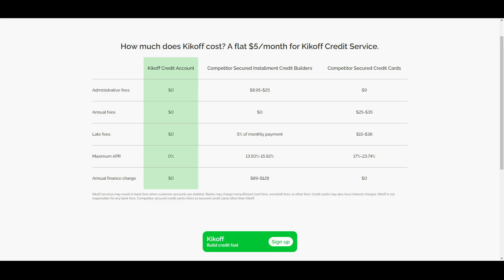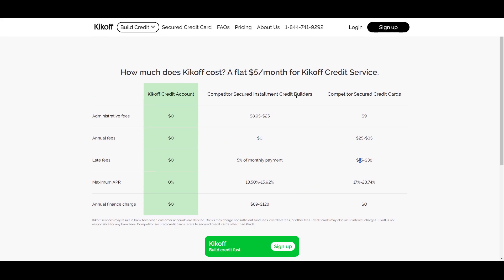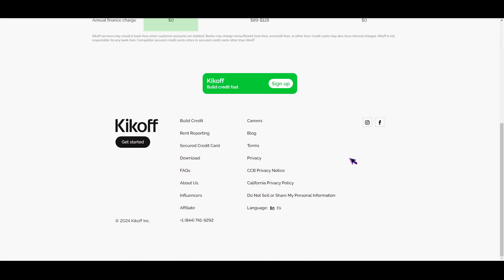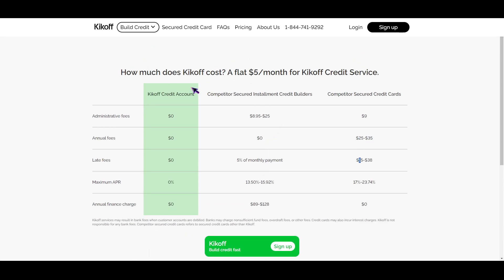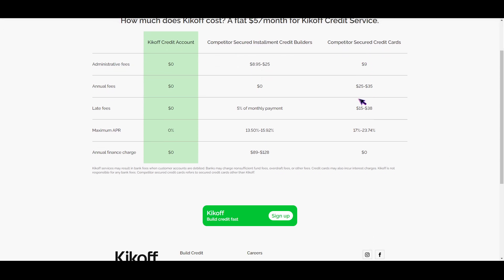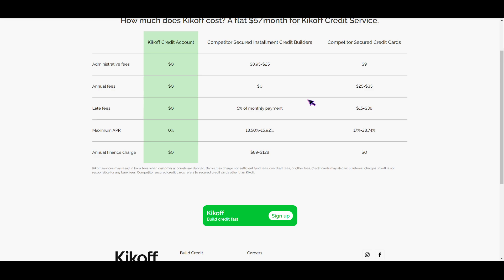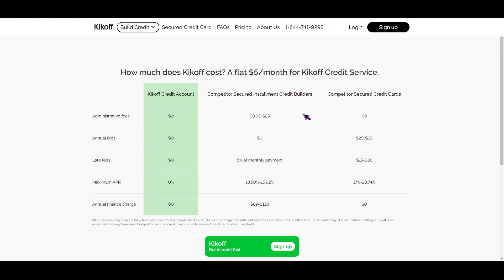What Is Kikoff $2500 Credit Limit? (2024) All You Need To Know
Hey everyone, it's your boy Josh!

In this video, I'm going to explain everything you need to know about the Kikoff $2500 Credit Limit in 2024.